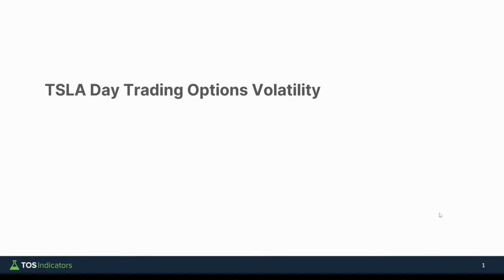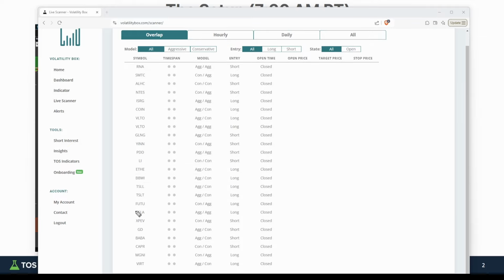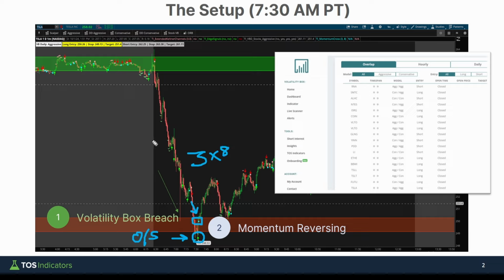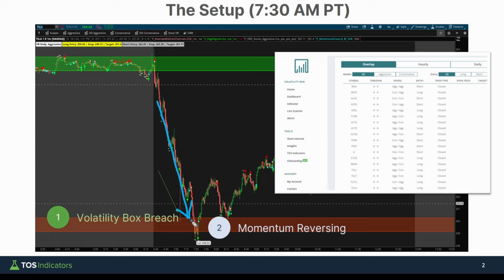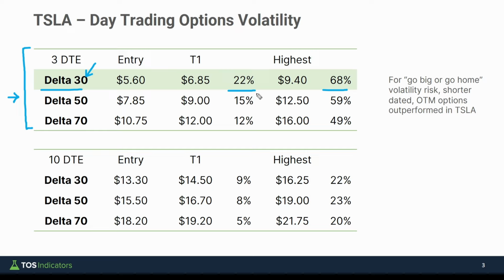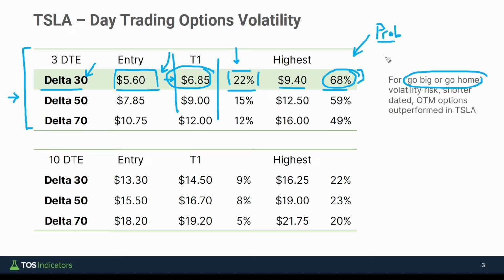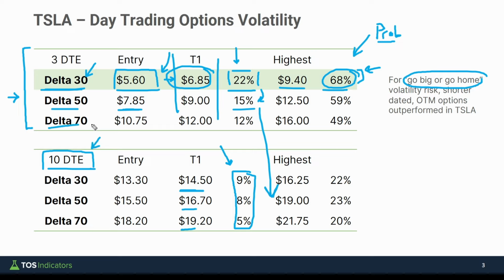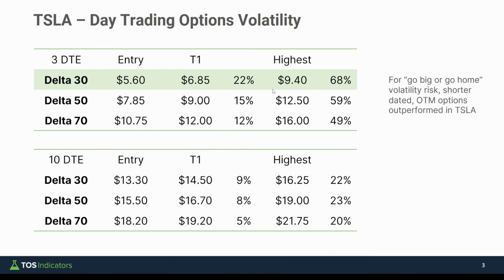Which TSLA Options Should You Day Trade?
Are the out of the money (OTM) options better than in the money (ITM) in TSLA? Which expiration should you choose? We'll look at answering these questions in today's video.

⏱️ Here are video timestamps that might come in handy:

0:08 - Introduction
0:50 - Live Scanner
1:30 - Setup
4:00 - TSLA Options Table